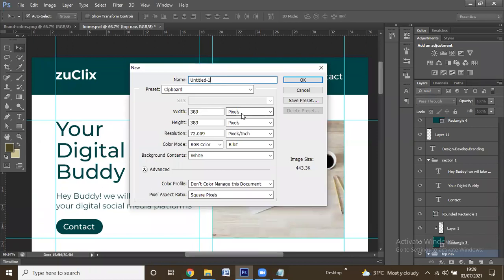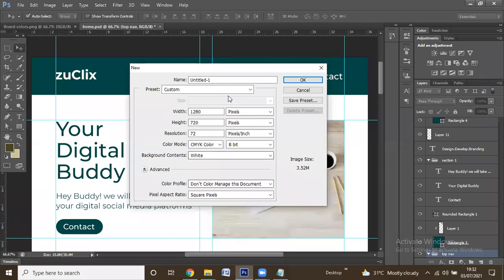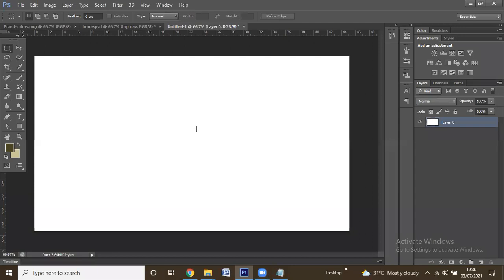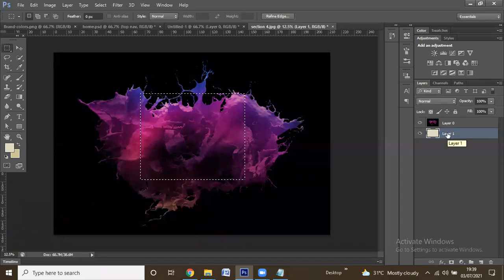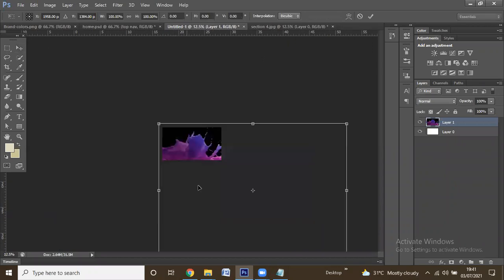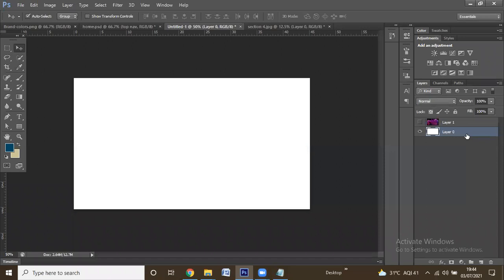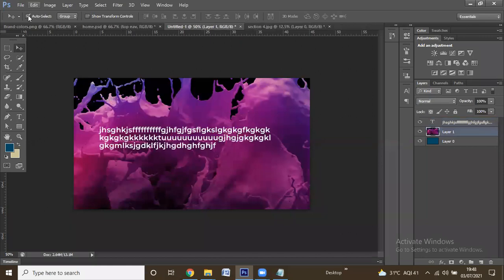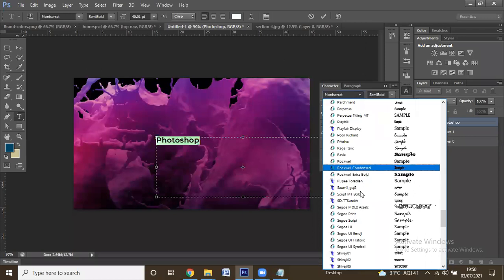Photoshop | Session 1 SA WEBTECH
SA WEBTECH